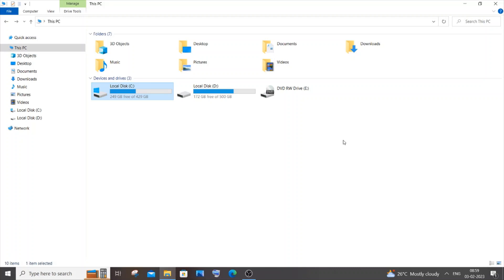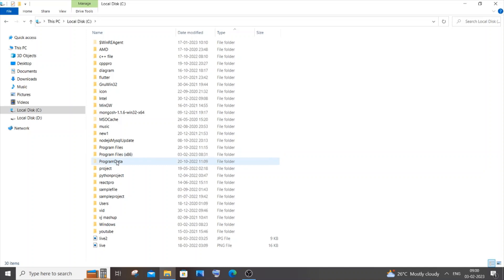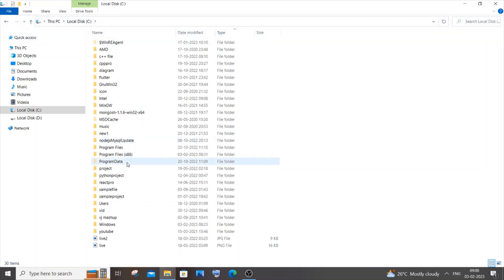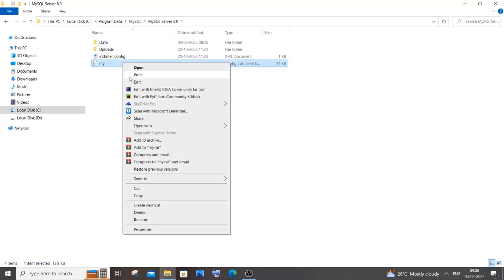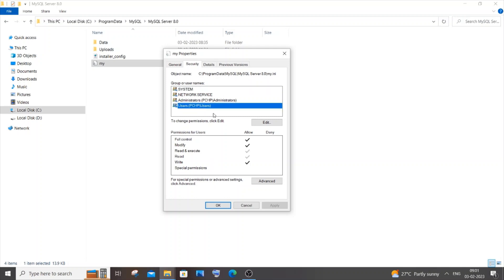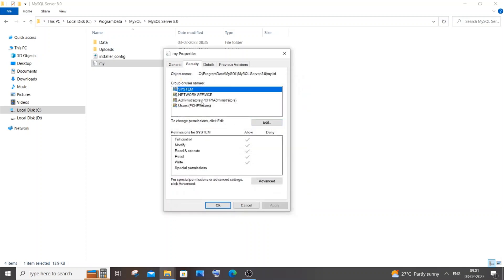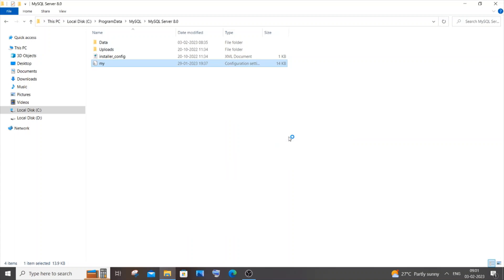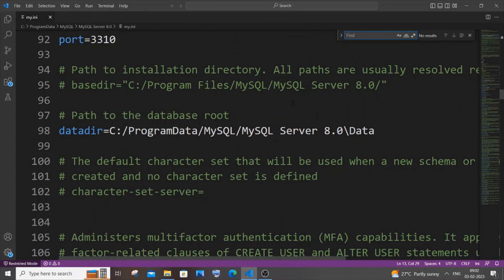How to find My.ini Mysql file location in Windows tutorial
How to find the location of my.ini file for mysql server on windows is shown